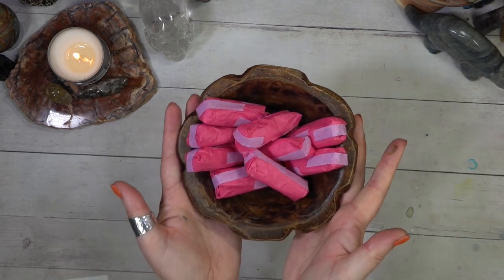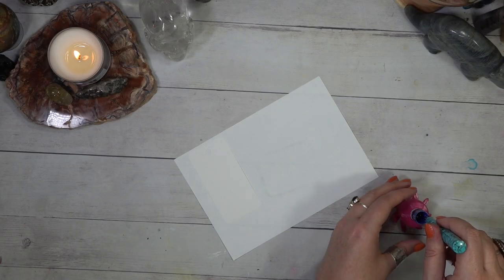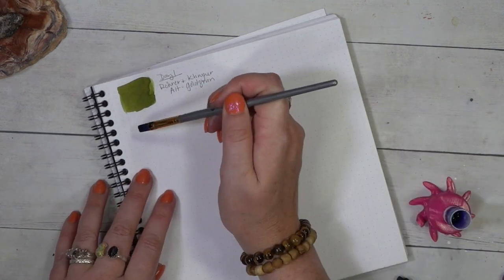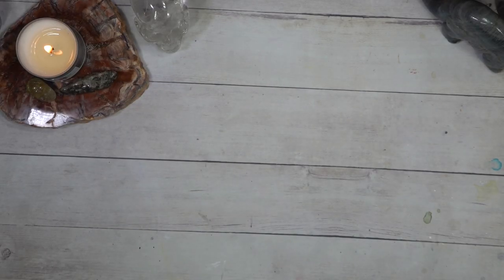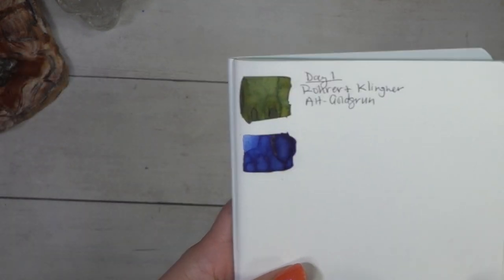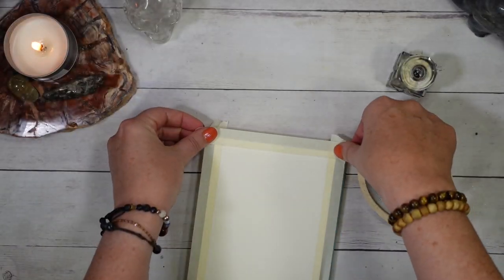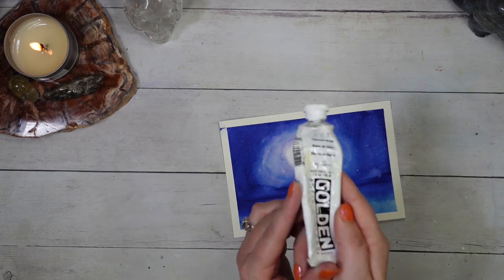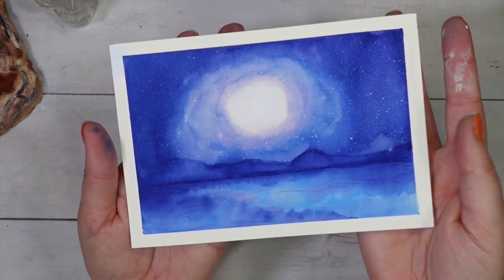7 Day Ink Challenge with Dormouse's Desk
Welcome back to day 2 of the 7 day ink challenge! Also be sure to check out and see which number the Dormouse's Desk will roll and which color she will paint with!

Items featured in this challenge:
Ink Sample Vials
Col-o-ring Swatch Cards
Mnemosyne Paper Pad
Galen Leather Tomoe River 52gsm Paper Pad
Rhodia Dot Grid Square Paper PadFabriano Acquarellò 100% Cotton Hot Press Watercolor Paper Pad (5X7)
Paintbrush Round #8
Masking Tape
Heat Tool
Glass Dip Pen
Inktopus sample holder in hot pink
Higgins White Calligraphy Ink